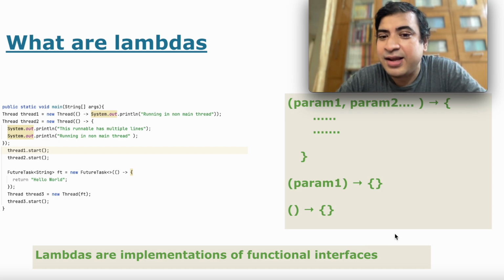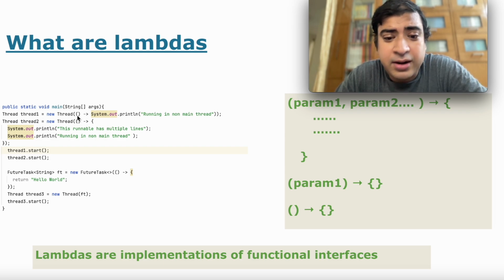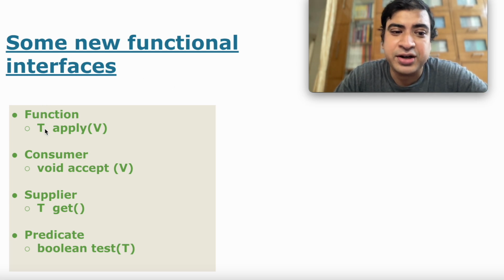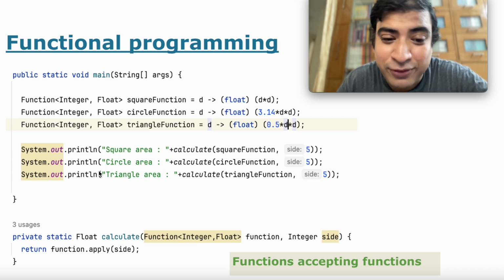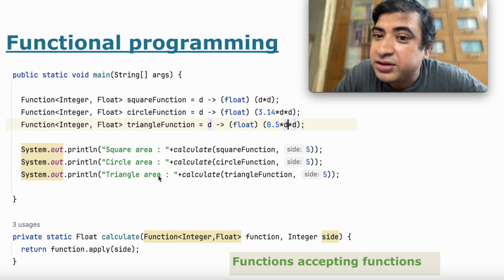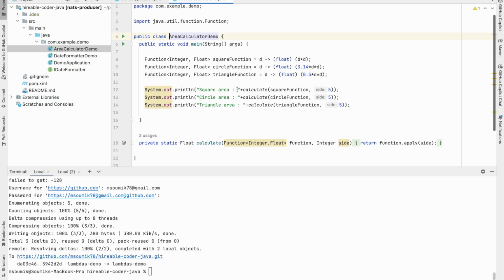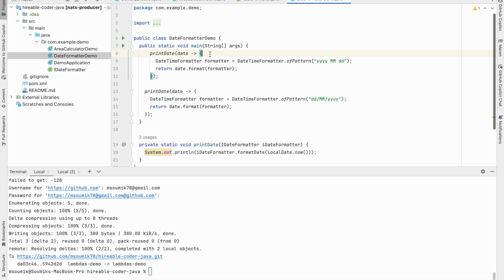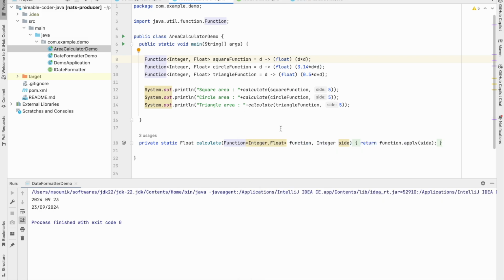What are Java lambdas and how they help to achieve functional programming in Java ?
Also answers below questions:
How to use lambda expression in java
How to use lambda expression in java 8
Functional programming java
Functional programming java tutorial
Java lambda tutorial